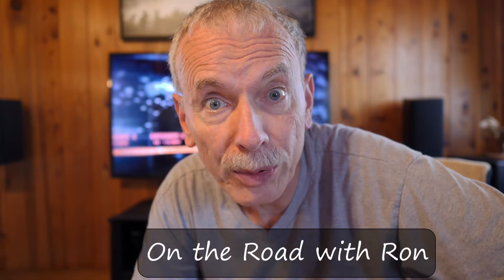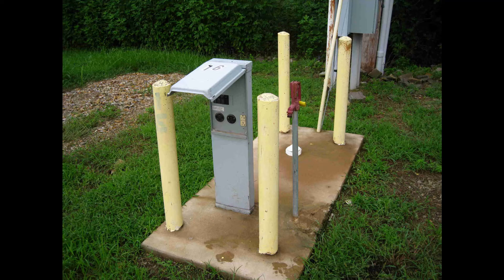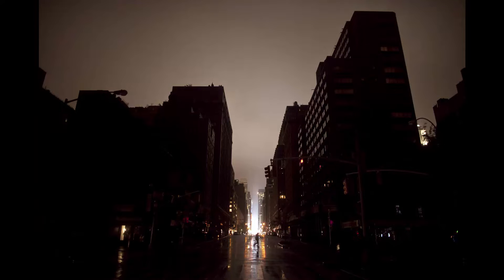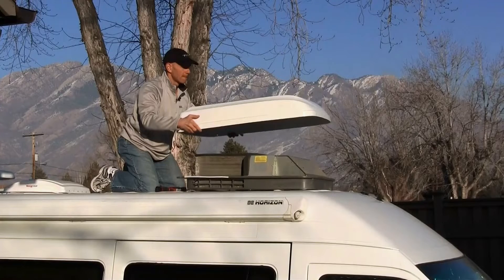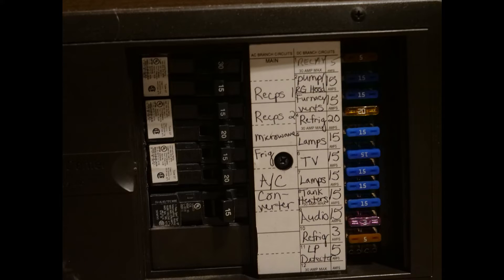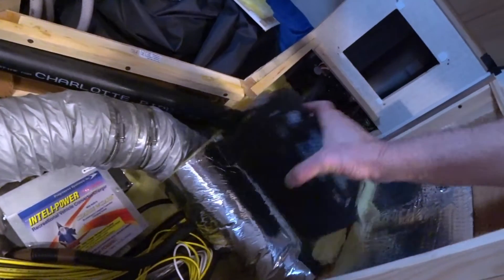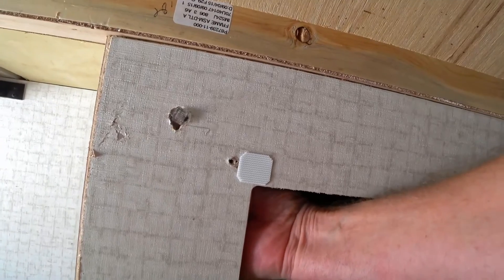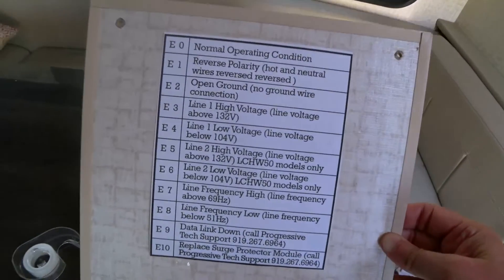RV Surge protector (EMS) - 10 Reasons you need / don't need one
RVs have expensive AC appliances that can be damaged by lightening, voltage surges, or wrong wiring at the campground.  Here are 10 reasons to help you decide if an Energy Management System (EMS) is right for you.  Will also show how to install a Progressive EMS in my Winnebago View.